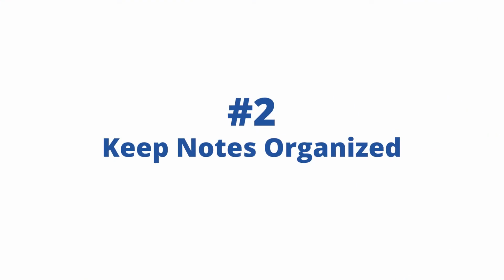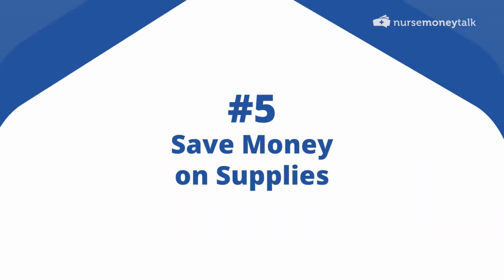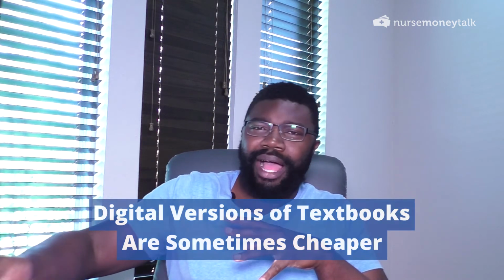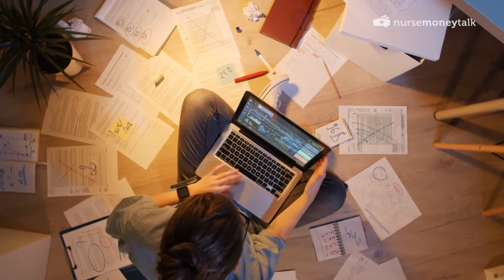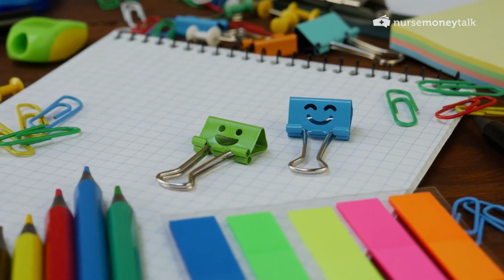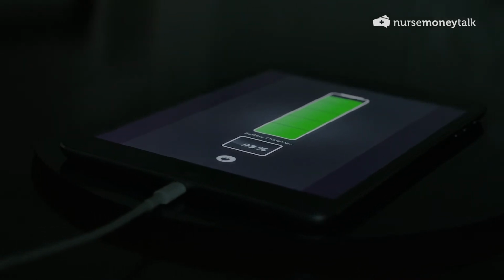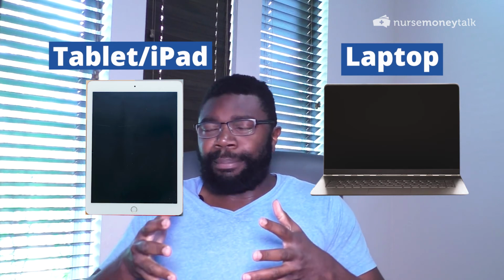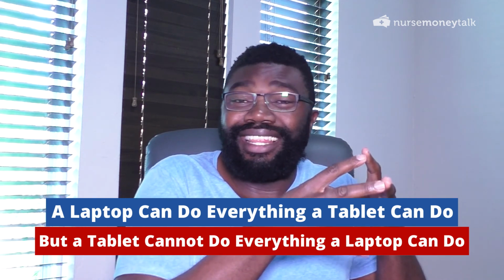iPad for Nursing School: I Used Only an iPad for Part of Nursing School... | Here's What I Think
I used an iPad throughout nursing school, and it made studying a lot easier. In this video, I will discuss the pros and cons of using an iPad or tablet in nursing school. And also give you my recommendation on what's best.

💻 Link to Surface Book
💻 Link to Surface Pro
📱 Link to iPad generations:
iPad Pro
iPad Air
iPad Mini
MacBook Pro

Resources to Ace Nursing School
➔ Nursing Student Academy (Get help on tough topics in nursing school)

Timestamps:
00:00 - Used Only an iPad for Part of Nursing School Here's What Happened
02:21 - #1 Pro: Good Way To Take Notes
03:54 - #2 Pro: Keep Notes Organized
04:18 - #3 Pro: Portability
05:08 - #4 Pro: Never Have to Worry About Losing Anything
06:27 - #5 Pro: Save Money on Supplies
08:00 - #6 Pro: It Can Save Your Back
08:13 - #1 Con: Hard to layout Everything Side-By-Side
09:08 - #2 Con: Spend Too Much Time Customizing
10:28 - #3 Con: Tech Problems
11:21 - #4 Con: Run Out of Battery
11:59 - #5 Con: It Cannot Replace a Full Computer
14:17 - Recommendation
16:08 - What Do You Think?